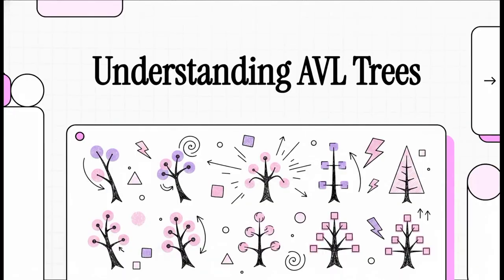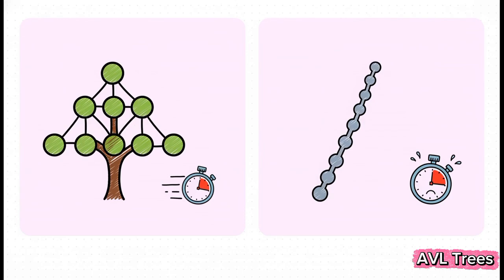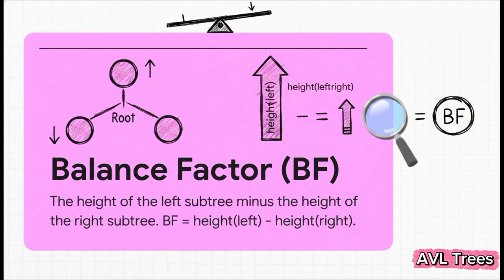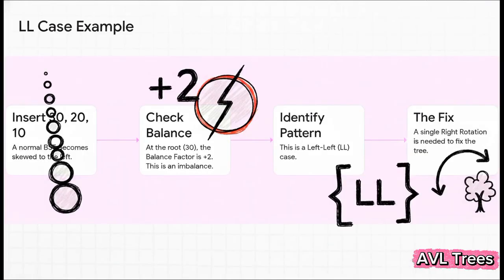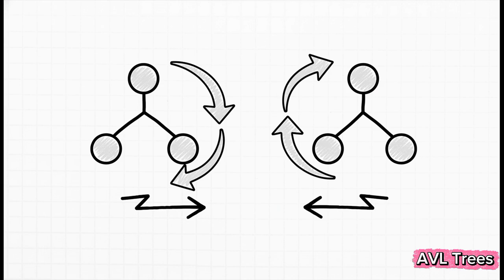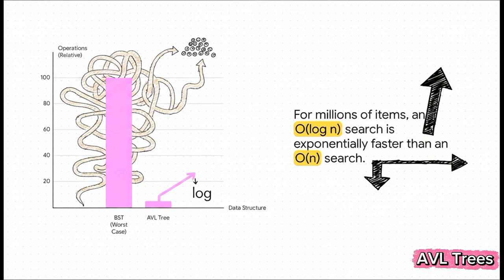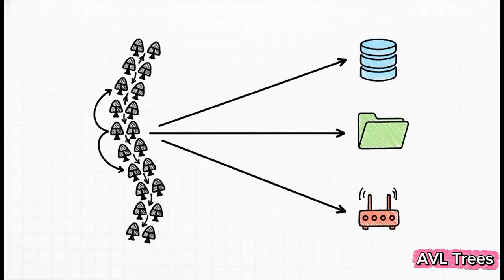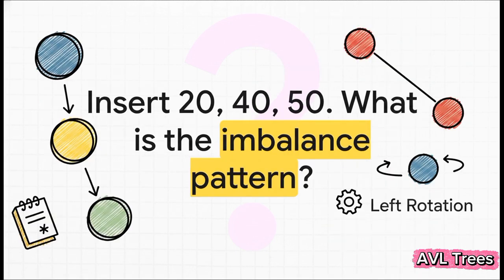AVL Trees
Welcome to this beginner-friendly lesson on AVL Trees, one of the most important self-balancing tree data structures in Computer Science.
In this video, we break down AVL Trees in a simple and visual way so you can understand how they keep Binary Search Trees balanced for fast operations.
We cover:
• What an AVL Tree is
• Why normal Binary Search Trees become unbalanced
• Balance factor explained
• Left rotation and right rotation
• LL, RR, LR, RL cases explained
• Insertion and deletion in AVL Trees
• Time complexity of AVL Trees
• Real-world importance of balanced trees
AVL Trees automatically rebalance themselves after insertions and deletions, helping maintain fast searching, insertion, and deletion operations.
This video is perfect for beginners, university students, and anyone learning Data Structures, Algorithms, or Computer Science.
Data Structures
Algorithms made simple
Programming fundamentals